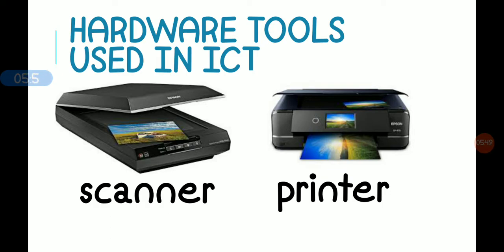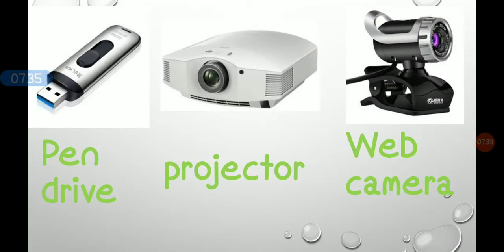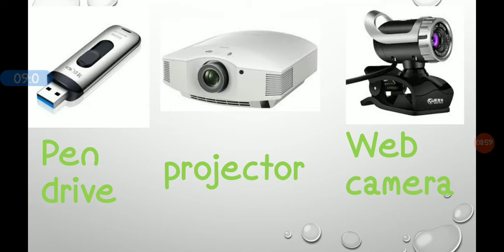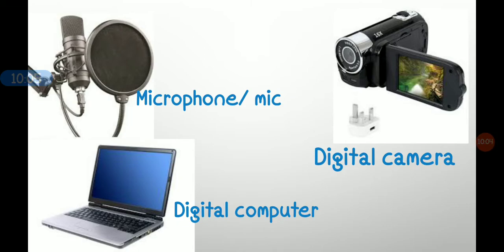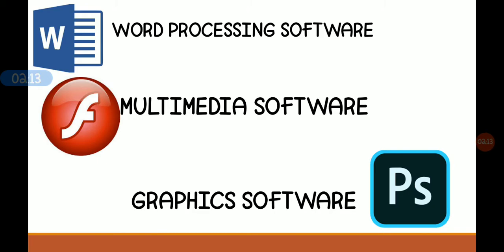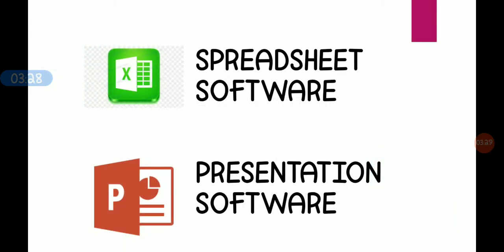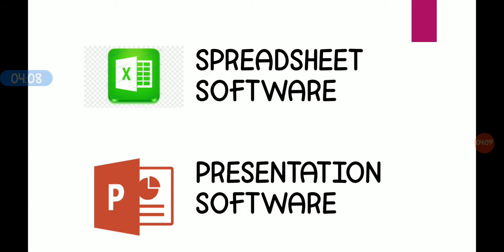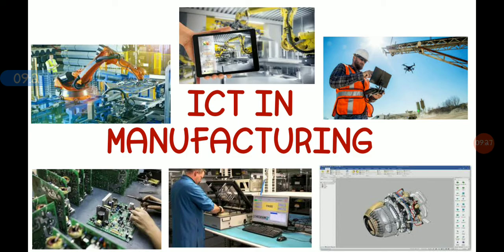Information Communication and Technology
Teacher: Pritam Guragain
Subject: Computer
Topic: Information Communication and Technology